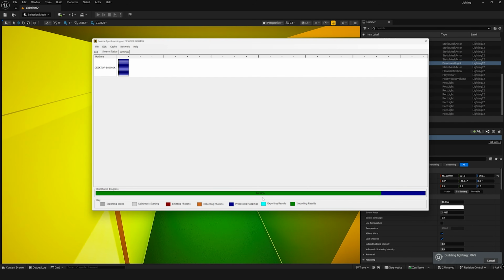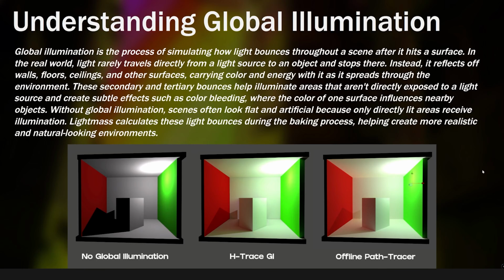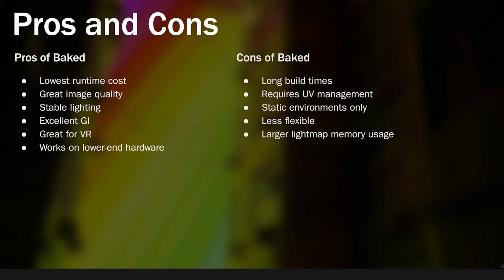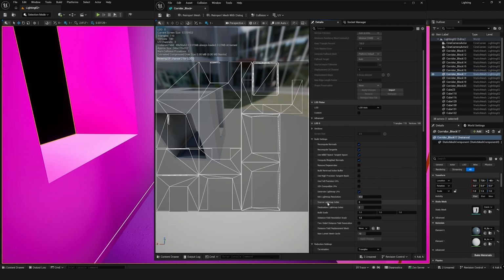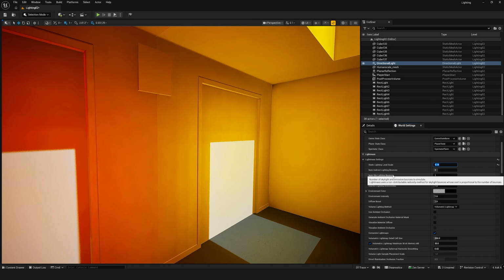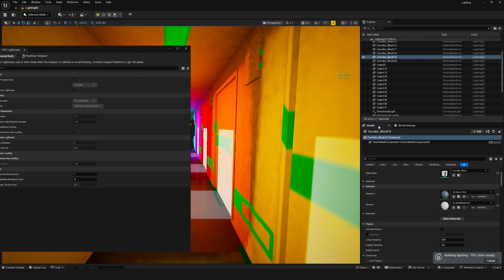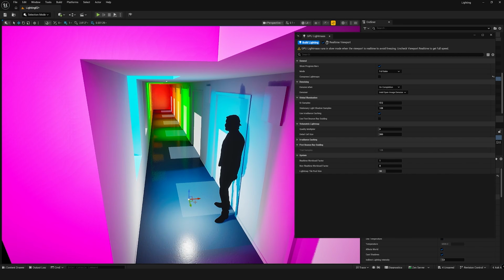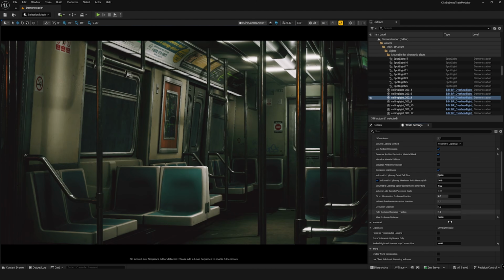Why Baked Lighting Still Matters in Unreal Engine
In this third installment of my Unreal Engine 5 Lighting Series, we're taking a deep dive into Baked Lighting. While technologies like Lumen have become incredibly popular, baked lighting is still one of the most efficient ways to achieve high-quality lighting, especially for mobile, VR, architectural visualization, and performance-conscious projects.

In this video, we'll cover the fundamentals of baked lighting, how Lightmass works, understanding Lightmaps and Volumetric Lightmaps, lighting mobility settings, GPU Lightmass, optimization tips, and the pros and cons of choosing baked lighting over real-time solutions like Lumen.

Whether you're new to lighting in Unreal Engine or looking to better understand when baked lighting is the right choice, this video will help you build a solid foundation.

Topics Covered:
• What is Baked Lighting?
• Lightmass Explained
• Global Illumination
• Lightmaps & Volumetric Lightmaps
• Static, Stationary, and Movable Lights
• GPU Lightmass
• Baked Lighting Optimization
• Baked Lighting vs Lumen
• When to Use Baked Lighting

0:00 - 1:10 Introduction
1:11 - 29:15 Baked Lighting Overview
29:16 - 44:19 Baked Lighting Setup
44:20 - 56:27 CPU Lightmass
56:28 - 1:02:23 GPU Lightmass
1:02:24 - 1:12:08 Lightmap UVs Setup
1:12:09 - 1:13:35 Stationary Light Warning
1:13:36 - 1:25:45 Baked vs Lumen Train Example
1:25:46 - 1:26:01 Ending Card